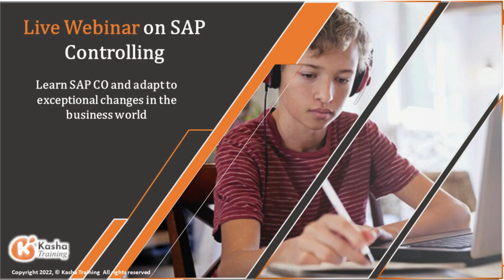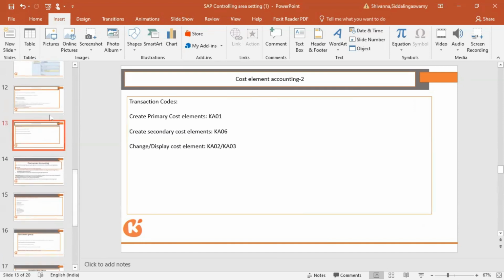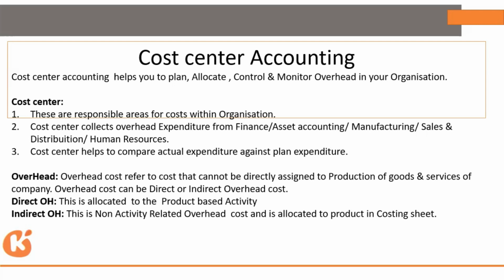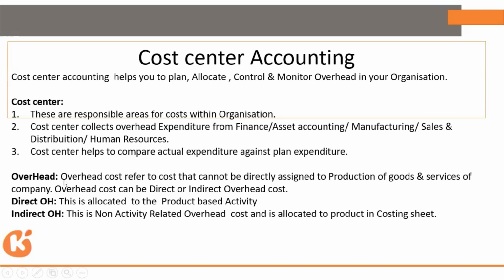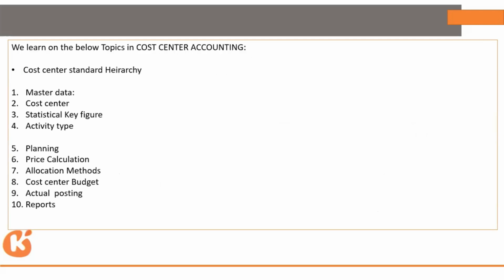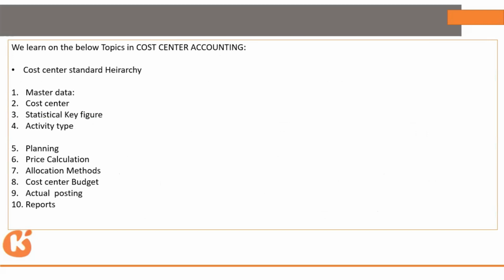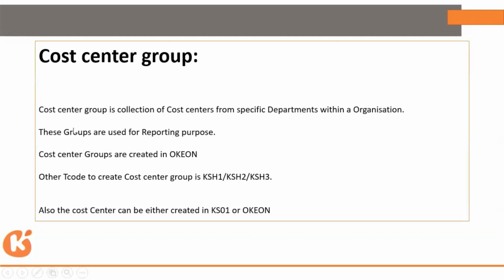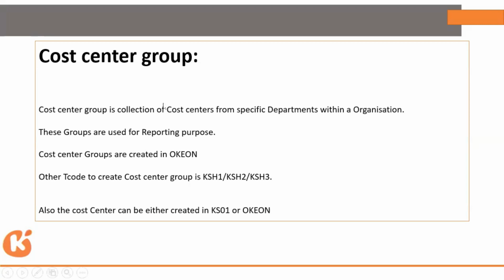SAP CO Cost Center Accounting Overview | SAP Controlling Cost Center | Kasha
Learn SAP CO Cost Center Accounting Overview | SAP Controlling Cost Center!!

🔥🔥 In this video, you will learn about SAP CO (controlling)Training as a part of SAP CO Training.

📌 sap controlling
📌 sap controlling configuration
📌 sap controlling module
📌 sap controlling interview questions